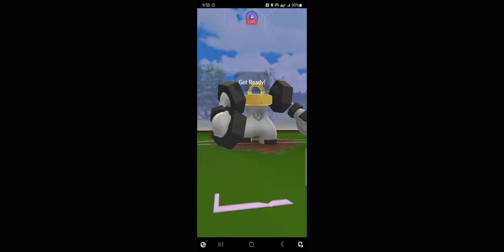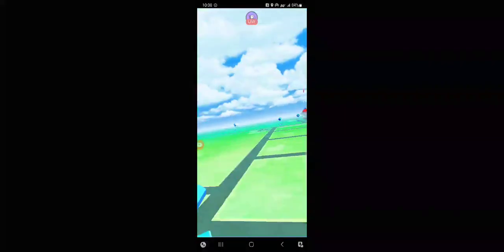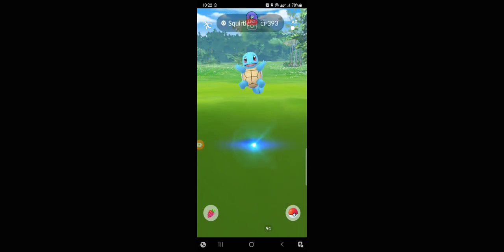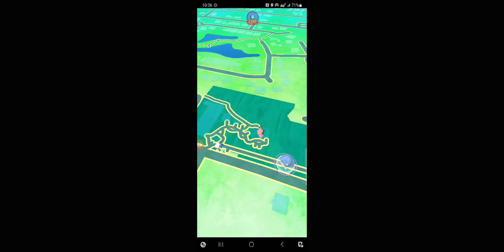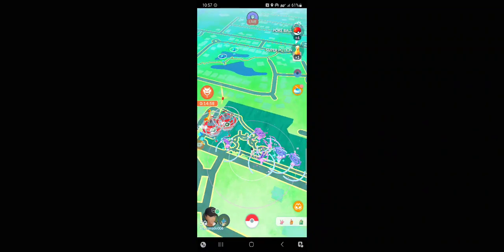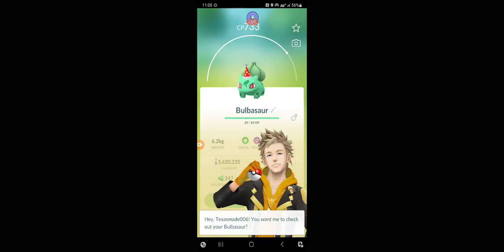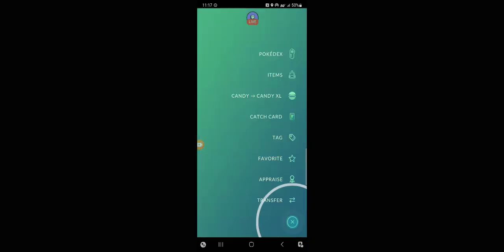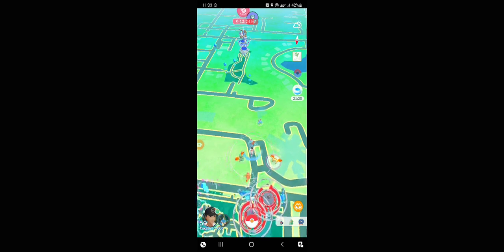07/06/2023 Heatran raid, shiny hunt and daily incense!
Heatran raid, shiny hunt and daily incense with the community!

Timeline
00:01:00 intro and heatran
01:40:20 daily incense
01:56:00 outro